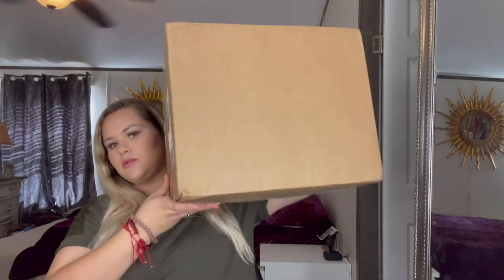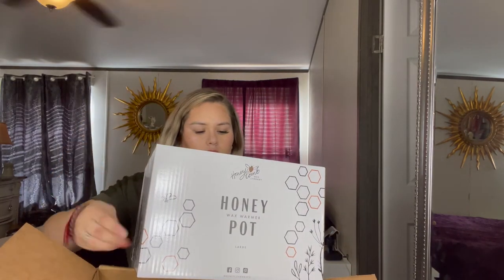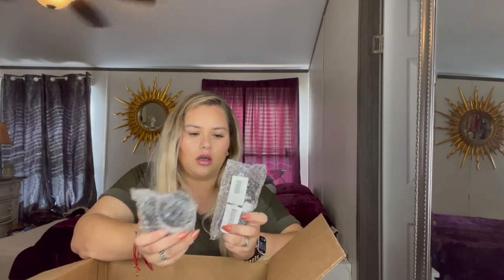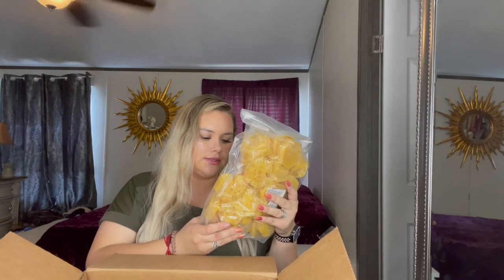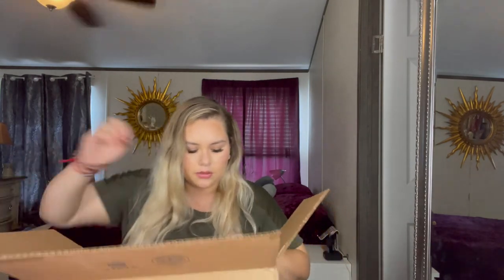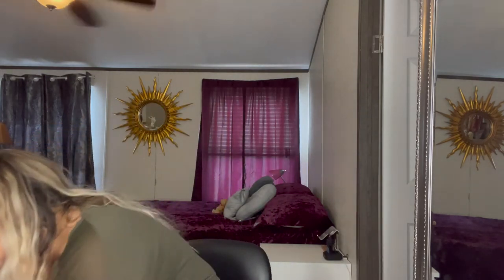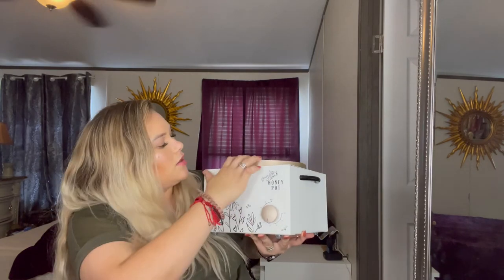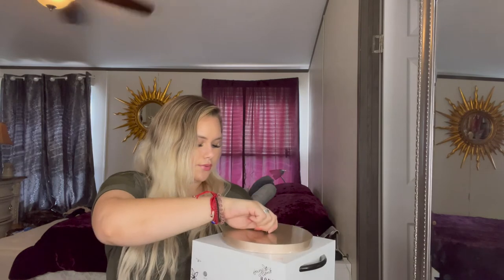Honey Comb Wax Co | Unboxing | Waxing Kit | Maribel Seets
Hey guys if you don't know I am a licensed esthetician and I'm slowly getting more into waxing so I finally decided to buy a bigger wax pot and try new items for me from Honey Comb Wax Co. I'm so excited to start using these items!

The kit I purchased: Large Honey Kit